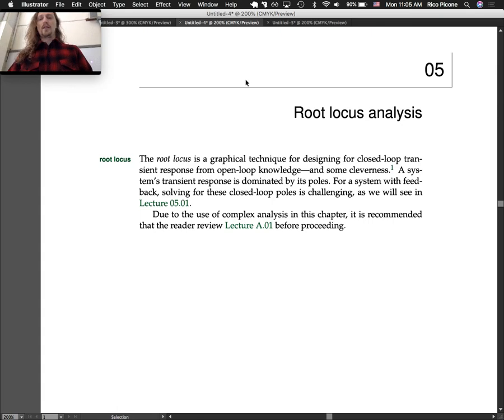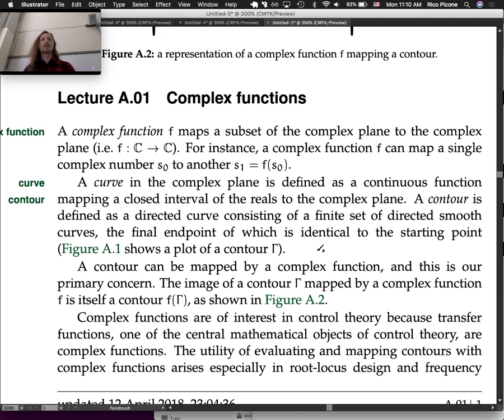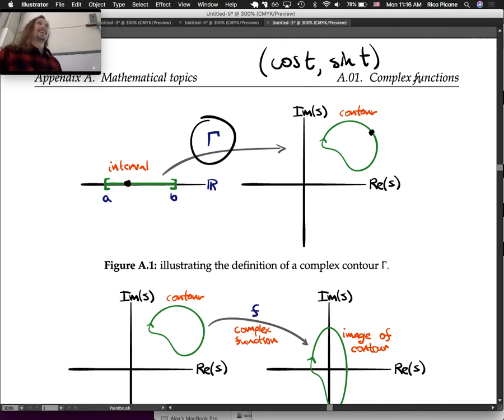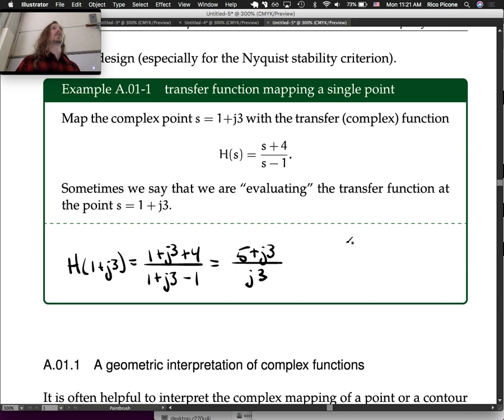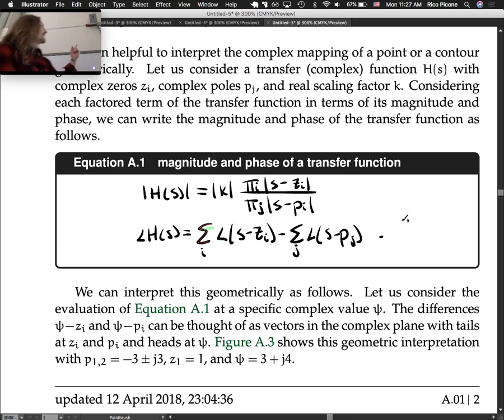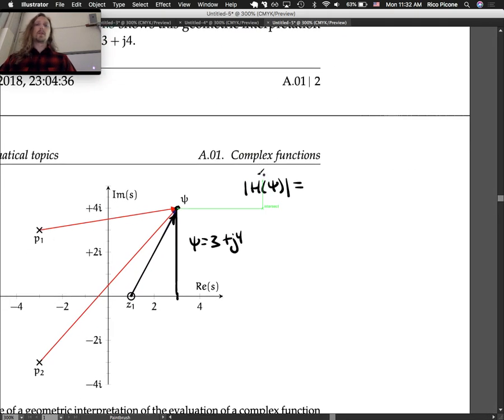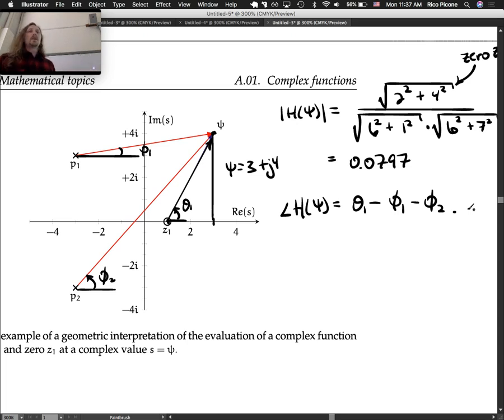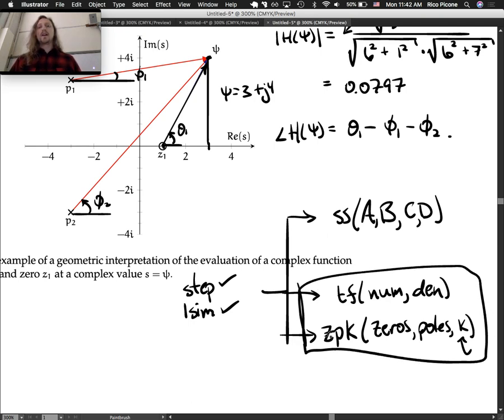05.00 Root locus intro and complex analysis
Root Locus Introduction And Complex Analysis. Geometric Interpretations Of Magnitudes And Phases Of Transfer Functions. This lecture was recorded at Saint Martin's University in the Spring 2018 term as part of the course ME 370 System Dynamics and Control (see the course It is the property of the instructor Dr. Rico Picone.